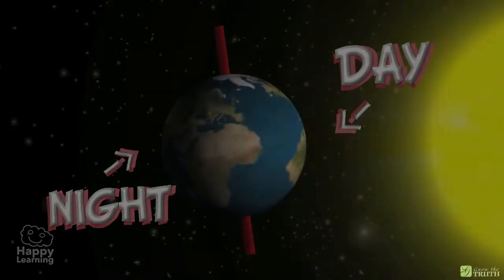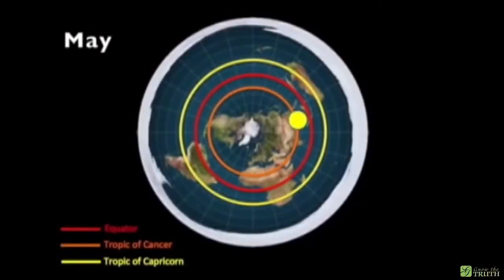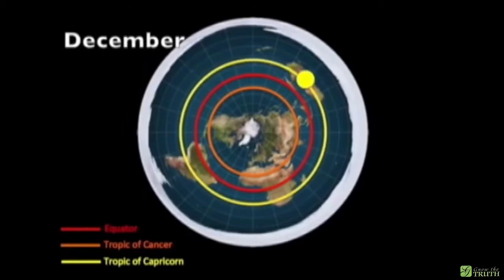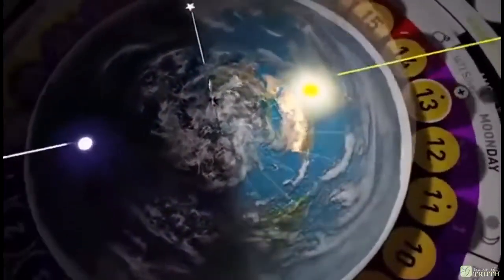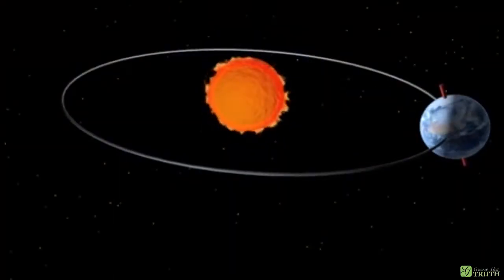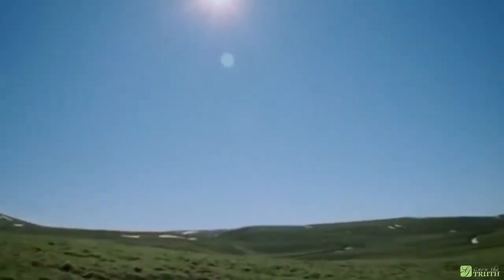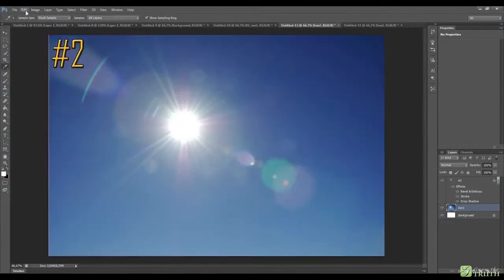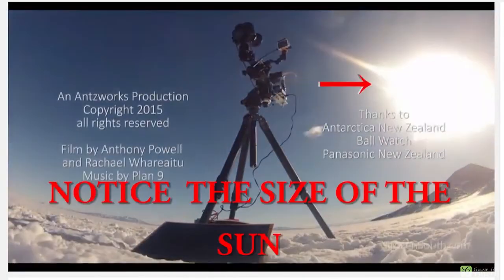Γεωκεντρικό Σύστημα #29 Χρονικές ζώνες / Time Zones (GRsubs) ΕΠΙΠΕΔΗ ΓΗ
Κάντε την έρευνά σας για την Επίπεδη Γη.
Πρώτα απαντήστε σε μερικά βασικά ερωτήματα και επιχειρήματα.
Μετά μπορείτε να "πιστεύετε" όλα όσα μας έχουν διδάξει:

1. Ορίζοντας ανεβαίνει πάντα στο ύψος των ματιών
2. Το νερό βρίσκει πάντα το επίπεδο του
3. Το γυροσκόπιο παραμένουν πάντα επίπεδο καθ 'όλες τις πτήσεις των αεροσκαφών σε όλο τον κόσμο.
4. Ο Πολικός Αστέρας ποτέ δεν μετακινείται από τη θέση του, παρόλο που η γη "ταξιδεύει μέσα στο διάστημα".
5. Δεν υπάρχει μετρήσιμη καμπυλότητα πουθενά στον κόσμο.
6. Η γραμμή Terminator στο φεγγάρι (η σκιά) κατά τη διάρκεια της ημέρας συχνά δεν συμπίπτει με την κατεύθυνση του ηλιακού φωτός. Η Σελήνη εκπέμπει το δικό της φως.
7. Η βαρύτητα, στην ουσία είναι η Πυκνότητα. Οτιδήποτε είναι πιο πυκνό απ' τον αέρα, πέφτει. Η Βαρύτητα δεν μπορεί να εξηγηθεί από κανέναν επιστήμονα στον κόσμο. Είναι απλώς μια παραδοχή κι ένα εργαλείο για να στηριχτεί το Ηλιοκεντρικό μοντέλο.
8. Δεν υπάρχουν φωτογραφικές αποδείξεις για τους δορυφόρους. Όλες οι εικόνες που βλέπουμε είναι ψηφιακές απεικονίσεις.
9. Αμφίβολα μονοπάτια πτήσεων στο νότιο "ημισφαίριο".
10. Η Συνθήκης της Ανταρκτικής απαγορεύει την ελεύθερη κυκλοφορία στην Ανταρκτική έως το 2040. Φέτος απαγορεύτηκε η πρόσβαση σ' ένα πολύ μεγάλο κομμάτι της για τα επόμενα 35 χρόνια.
11. Η ζώνες ραδιενεργής ακτινοβολίας Van Allen, καθιστούν αδύνατα τα διαστημικά ταξίδια.
12. Φυσαλίδες νερού σε βίντεο μέσα και έξω από τον ISS Διεθνή Διαστημικό Σταθμό.
13. Η ψεύτικη προσσελήνωση.
14. Οι αντιφάσεις του ηλιοκεντρικού μοντέλου, με τα αναπόδεικτα μεγέθη των πλανητών και τις δυσθεώρητες ταχύτητες.

Therefore, no breach of privacy or copyright has been committed. This material is being made available within this trans-formative or derivative work for the purpose of education, commentary and criticism, is being distributed without profit, and is believed to be "fair use" in accordance with Title 17 U.S.C. Section 107